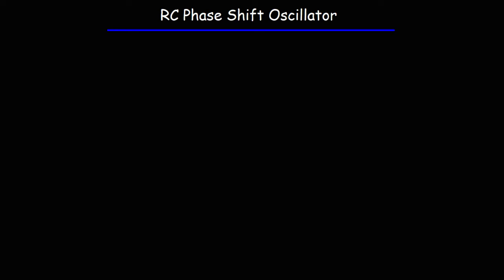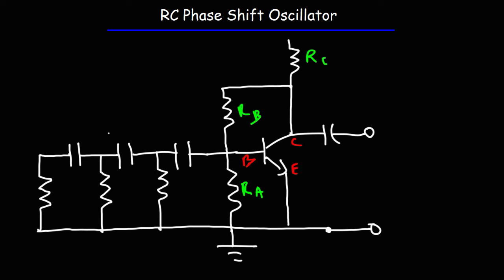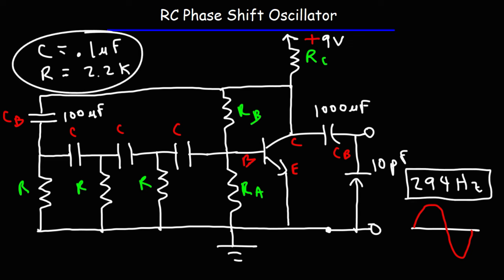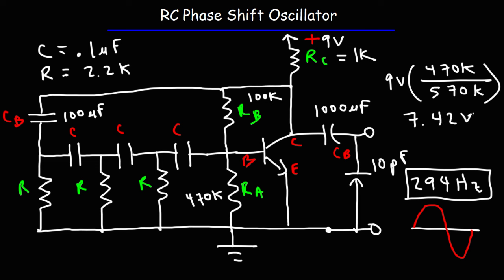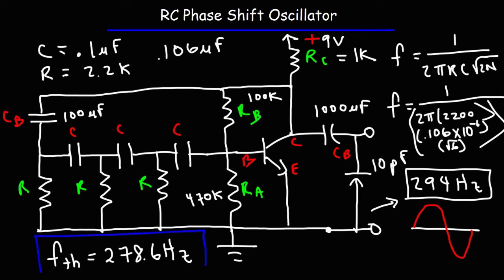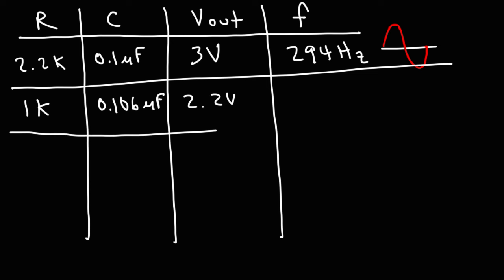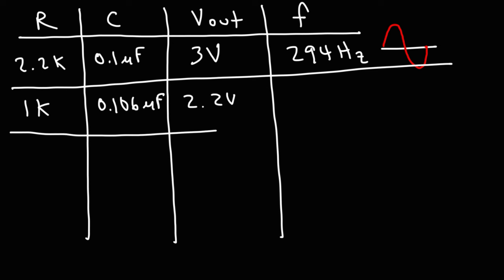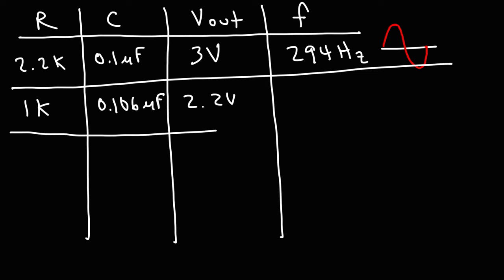RC Phase Shift Oscillator Circuit Using a NPN Transistor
This electronics video tutorial explains how to design the RC Phase Shift Oscillator Circuit using a single npn transistor.  This circuit generates a sine wave at the ouput.  The frequency of the oscillations depends on the resistor-capacitor network that is coupled to the base of the transistor.

Hantek Handheld Oscilloscope
Crystal Oscillator
Electrolytic Capacitors
NPN & PNP Transistors
Digital Multimeters